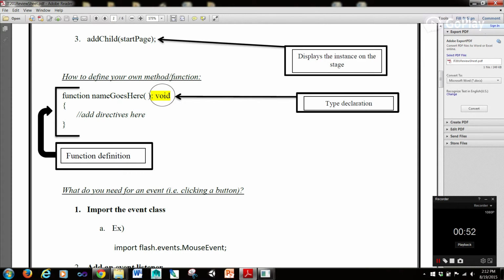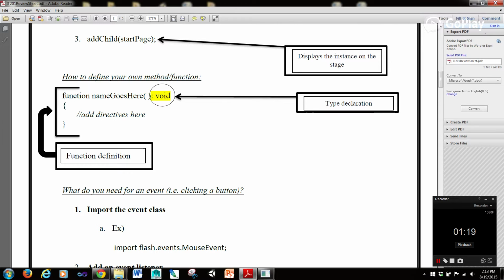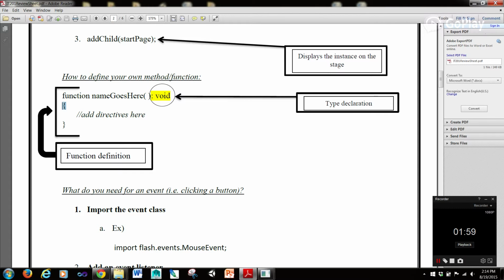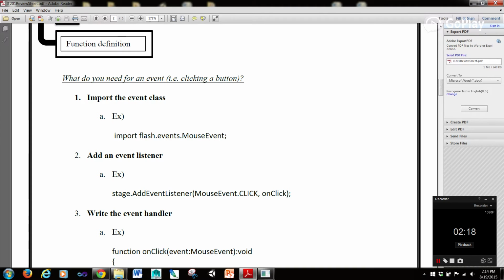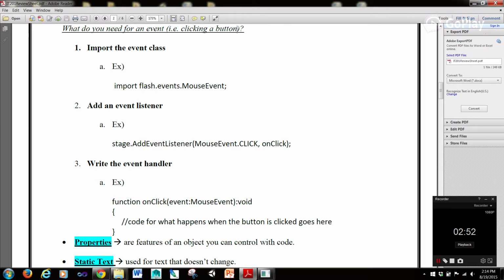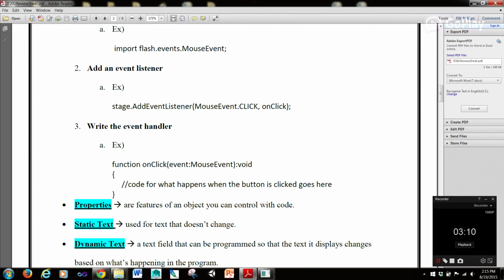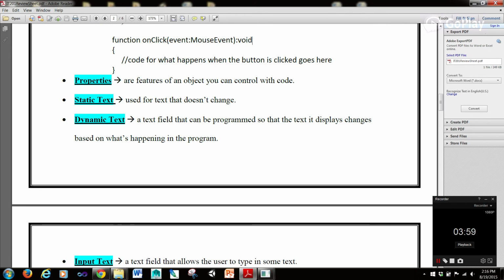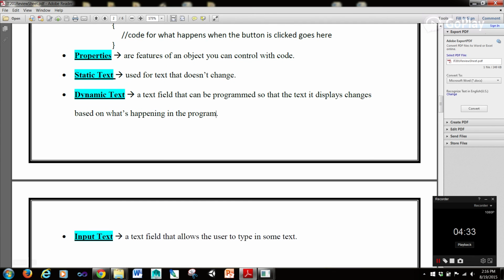Information Design Techniques Tutorial 02